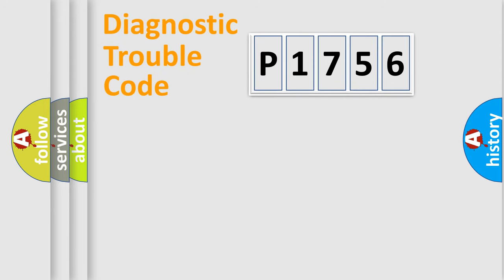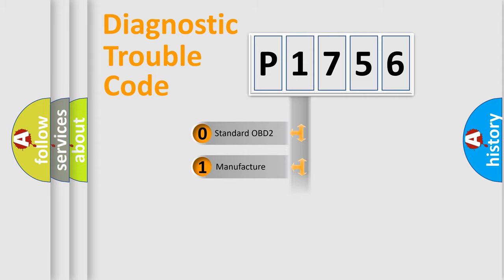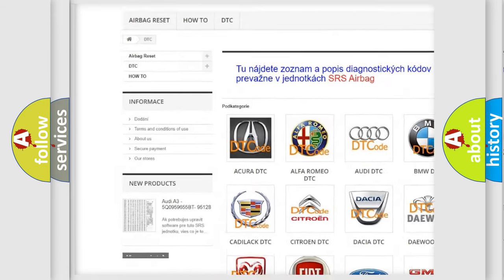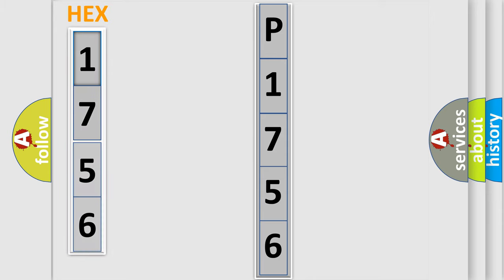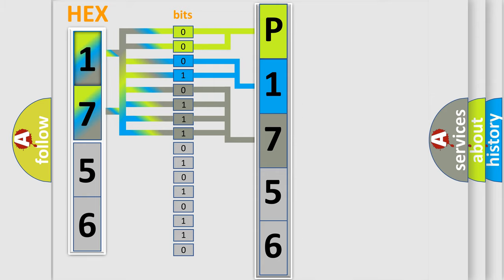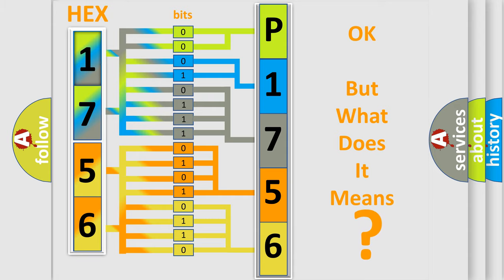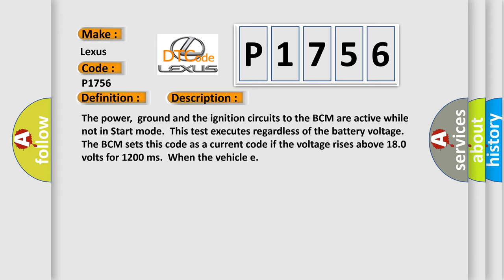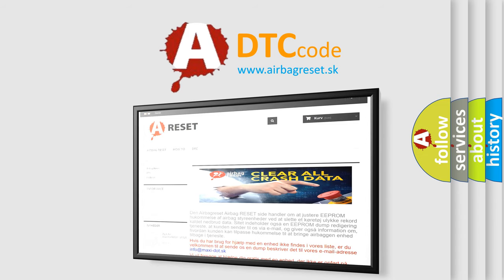DTC Lexus P1756 Short Explanation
Contents:
0:21 Basic DTC analysis according to OBD2 protocol standard.
1:48 Insight into programming
2:58 A diagnostically understandable description of the Diagnostic Trouble Code
3:05 Basic error definition

Make:
Lexus
Code:
P1756
Definition:
Lost Communication With The ABS or TCS Module
Description:
The power,ground and the ignition circuits to the BCM are active while not in Start mode.This test executes regardless of the battery voltage.The BCM sets this code as a current code if the voltage rises above 18.0 volts for 1200 ms.When the vehicle e
Cause:
Check the operation of Charging system (i. e. ,the Generator)BCM connector is damaged,loose or shortedBCM has failed